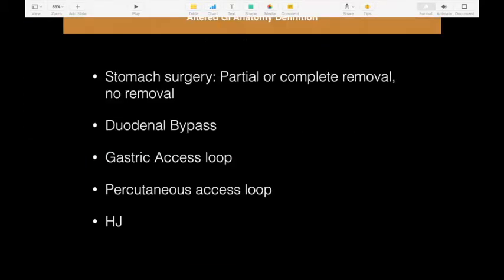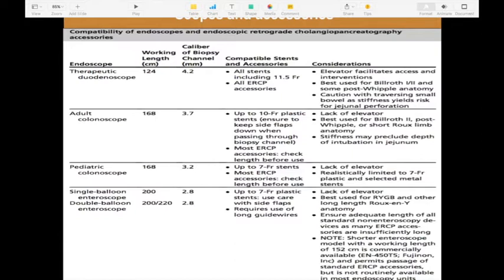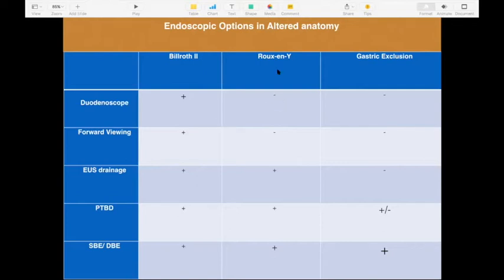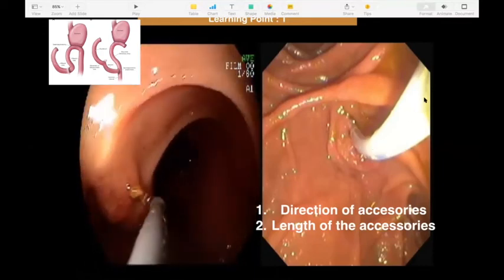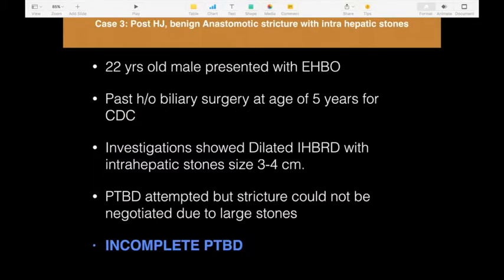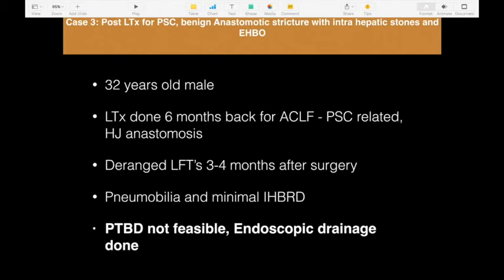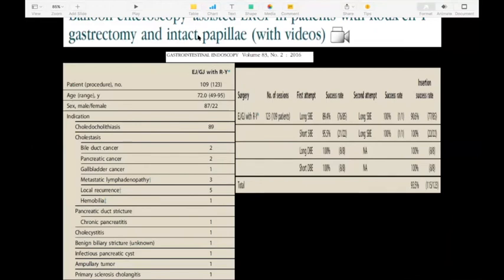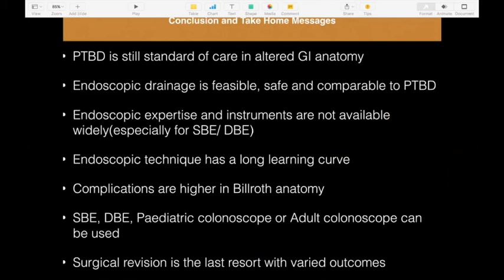ERCP in altered anatomy / ERCP in Bill roth II/ ERCP in roux en y / ERCP after Liver transplant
ERCPinalteredanatomy is challenging because it requires specialised instrumentation , devices and skilled operators. With the increasing surgeries on the biliary tree due to multiple reasons, the incidence of biliary obstruction in such anatomy is now not uncommon.
PTBD and surgery were considered to be standard of care in such anatomy but with the availability of better scopes and increased technical expertise, endoscopic drainage is slowly becoming the standard of care in most dedicated hepato biliary centres all over the world.

ERCP after